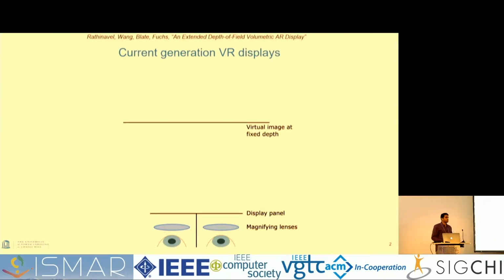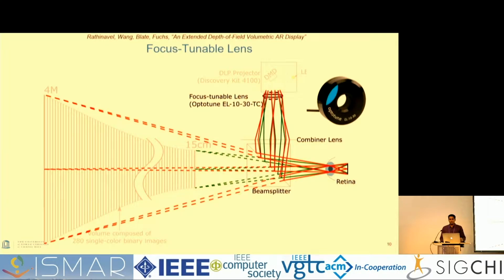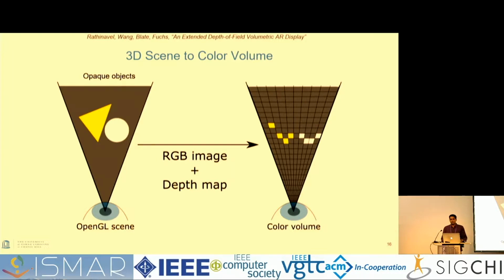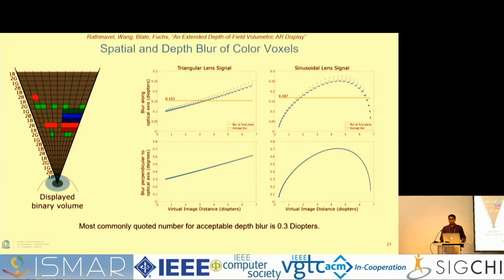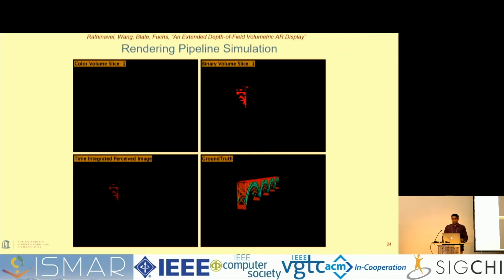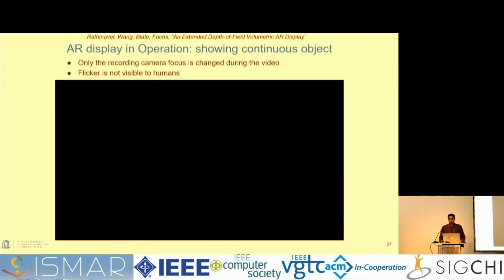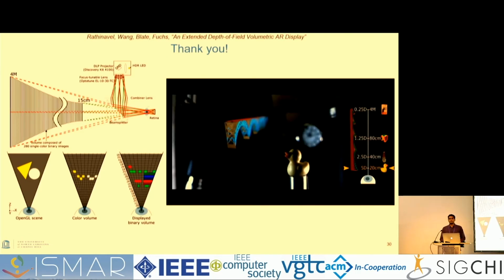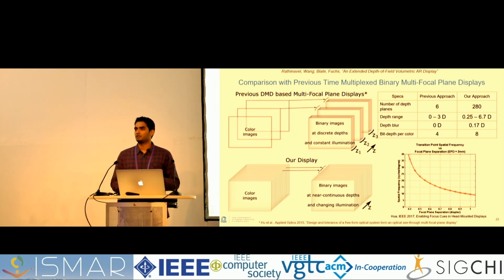An extended depth-of-field volumetric near-eye augmented reality display.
Authors:
Kishore Rathinavel, Hanpeng Wang, Alex Blate, and Henry Fuchs.

Abstract:
We introduce an optical design and a rendering pipeline for a full-color volumetric near-eye display which simultaneously presents imagery with near-accurate per-pixel focus across an extended volume ranging from 15cm (6.7 diopters) to 4M (0.25 diopters), allowing the viewer to accommodate freely across this entire depth range. This is achieved using a focus-tunable lens that continuously sweeps a sequence of 280 synchronized binary images from a high-speed, Digital Micromirror Device (DMD) projector and a high-speed, high dynamic range (HDR) light source that illuminates the DMD images with a distinct color and brightness at each binary frame. Our rendering pipeline converts 3-D scene information into a 2-D surface of color voxels, which are decomposed into 280 binary images in a voxel-oriented manner, such that 280 distinct depth positions for full-color voxels can be displayed.